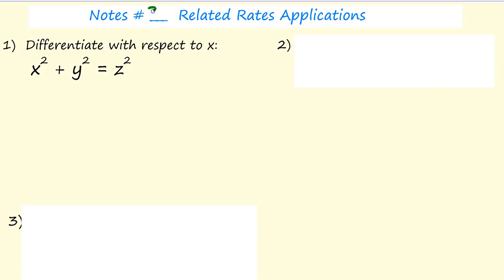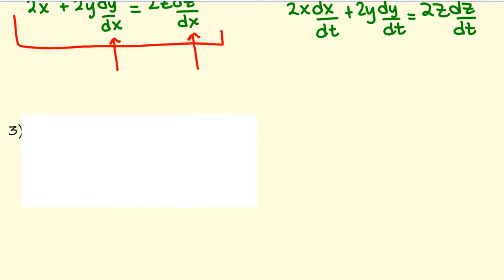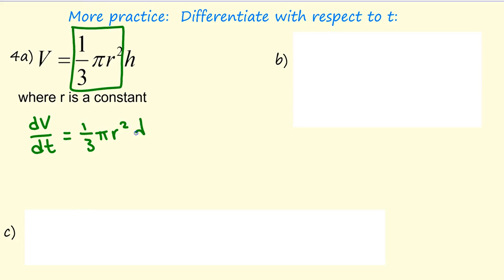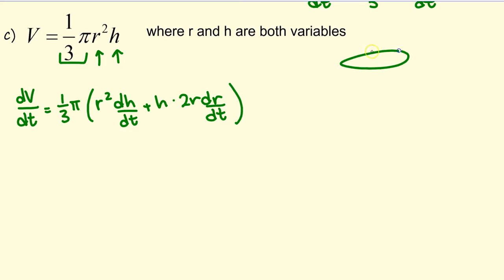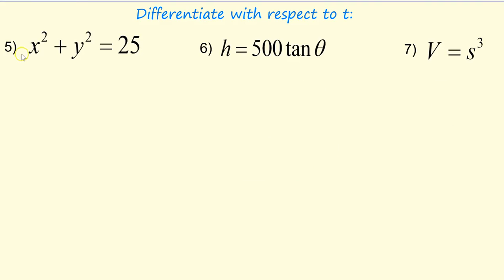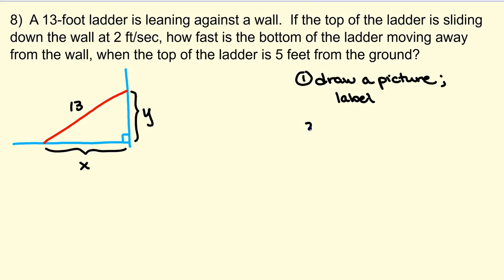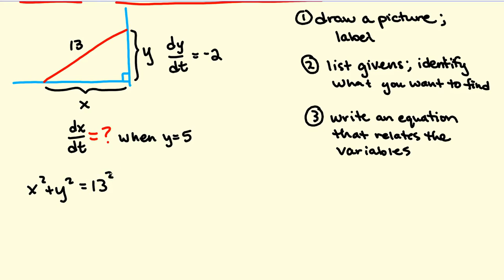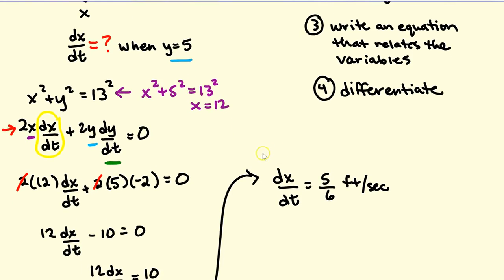dc related rates part 1